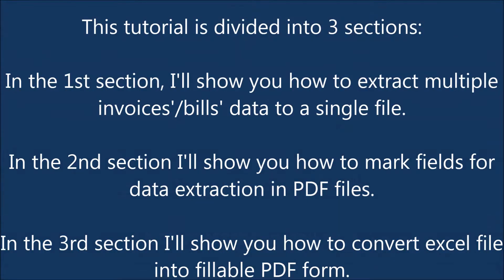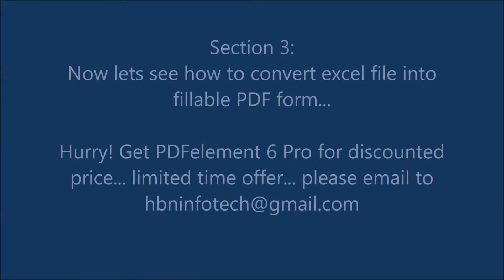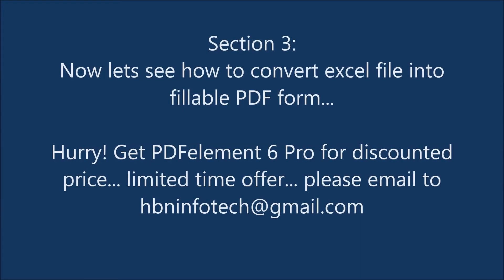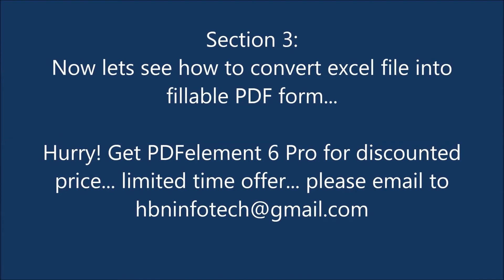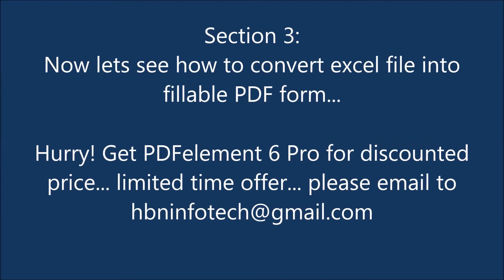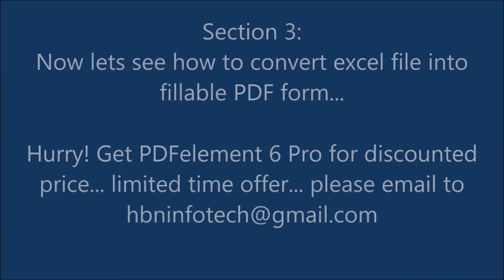How to extract multiple Invoice or Form data to one single Excel database - PDF Element 6 Pro